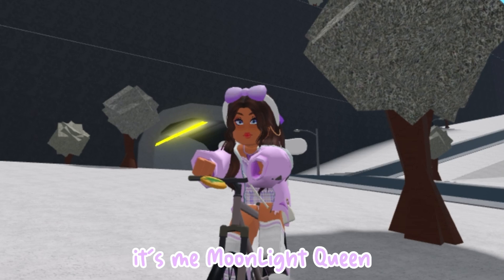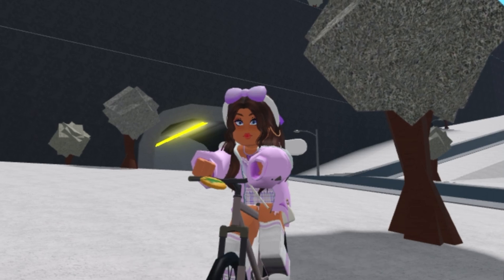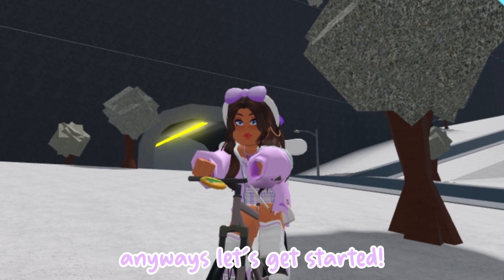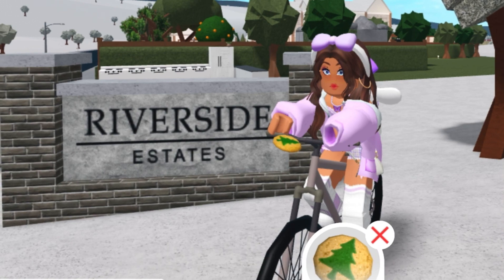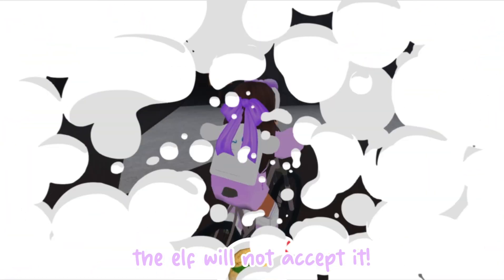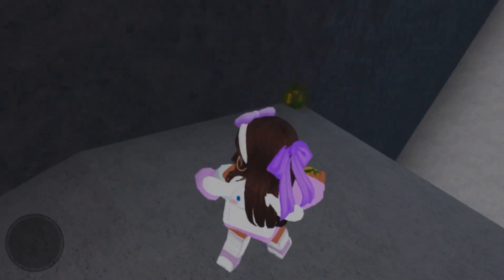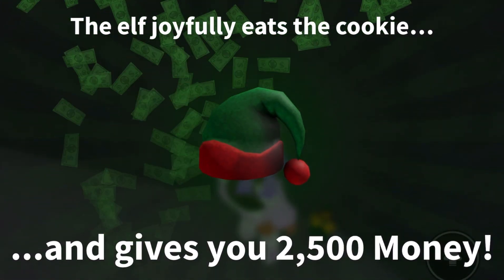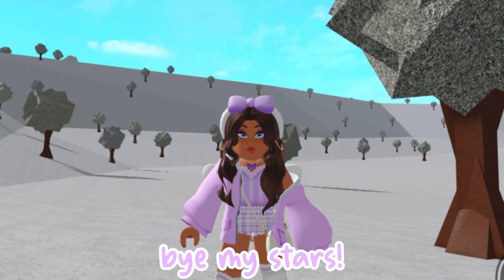How To Find The *7TH ELF* In Bloxburg | 2022 🌱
『 ✎ … 』 You Have a New Message! ° 𐐪𐑂 ♡
˚☽^⁀➷You Are Invited To MoonLight’s Garden!
· • — ٠ ✤ info! ── ⊰🌷
hii my stars in todays video i
show you all how to get the
7th bloxburg elf location!

· • — ٠ ✤ credits! ── ⊰🎥
[insert info] ☾ ⋆⁺₊⋆ ☁︎

· • — ٠ ✤ socials!  ── ⊰🌱
roblox profile :

꒰୨୧꒱ timestamps :
[insert info]

⋆ ˚｡⋆୨୧˚upload schedule
↳ i upload randomly but usually
post once or twice a week!! 🍃

𐐪𐑂 game i was playing! 𐐪𐑂
[insert info]

⊱ ━ sub count : 314 stars!! 🎬

You All Shine Bright Like The Stars In The Sky! ❀ུ۪